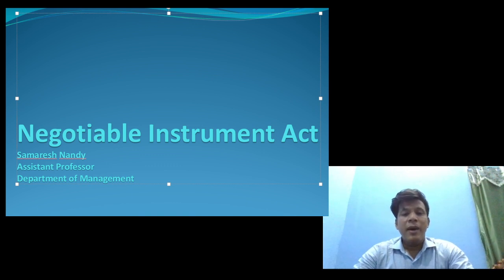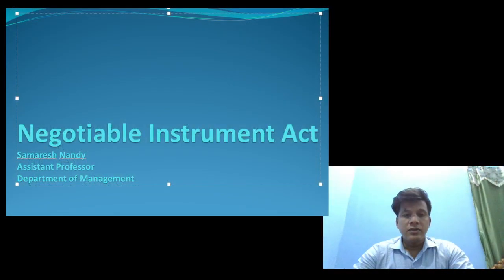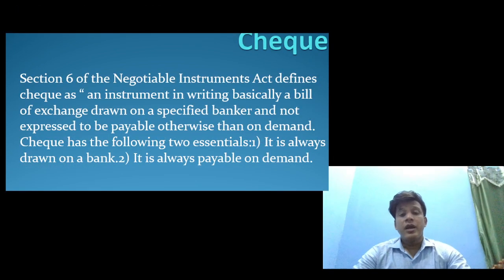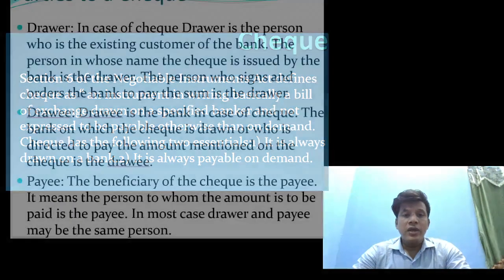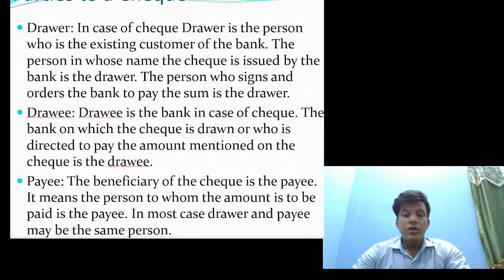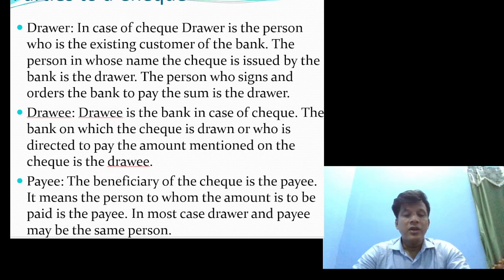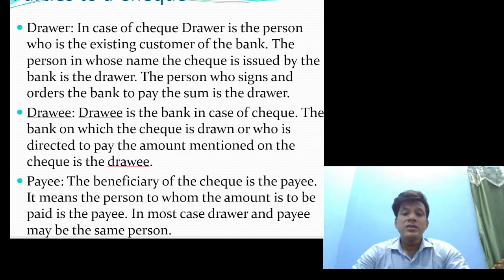A discussion on Cheque